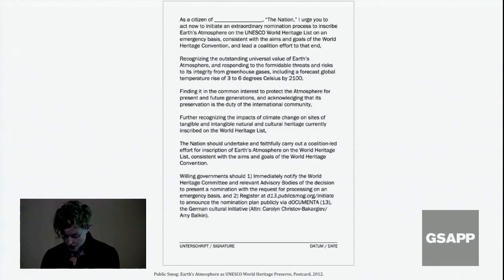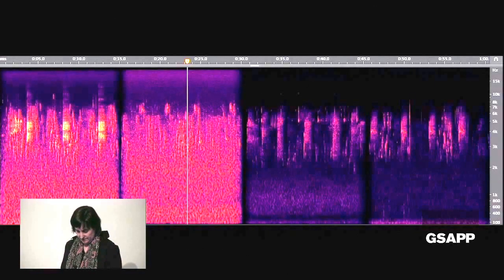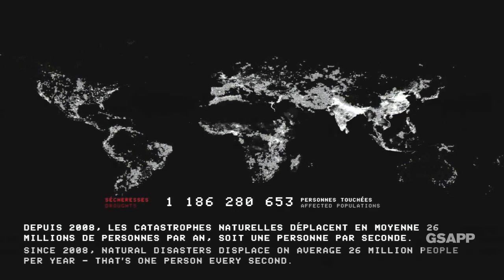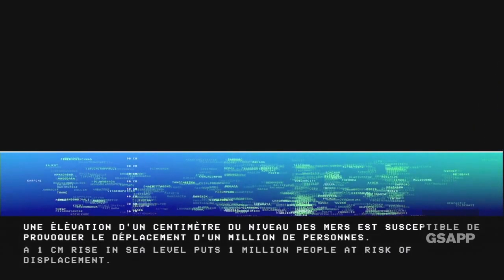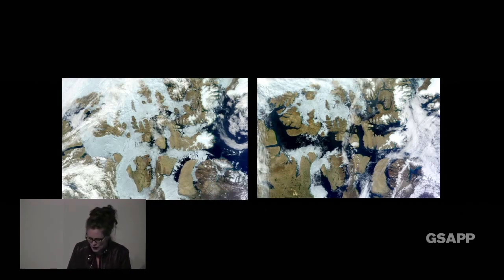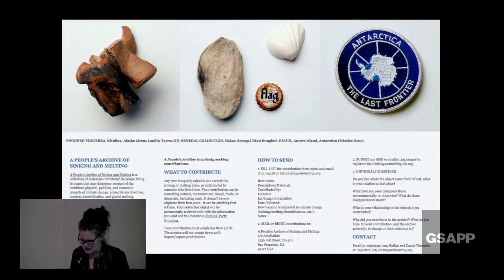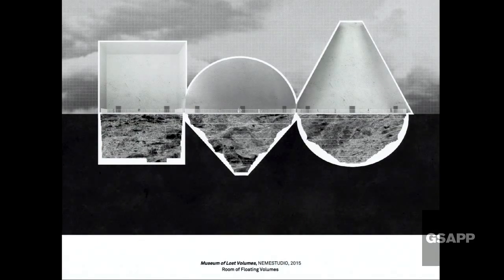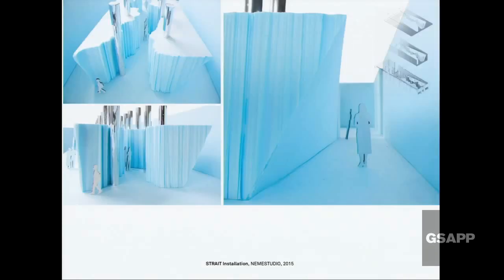Climate Change and the Scales of Environment: Visualization (4 of 5)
Panel 4: Visualization

The environment is not only encountered through perception, experience and natural observation, it is also formed through aesthetic conventions, algorithmic and statistical models, climatologically oriented vision, and ever more technologically advanced modes of sensing, analysis and description. This panel will examine the current state of environmental visualization, its media, institutions, and channels of dissemination, as well as its historical, political dimensions as it enters current climate debates as evidence, and as a system of rhetorical representation.

Heather Davis, Pennsylvania State University
Laura Kurgan, Columbia University GSAPP
Emily Eliza Scott, ETH Zurich
Neyran Turan, Rice University
Moderated by Mark Wasiuta, Columbia University GSAPP

Buildings are responsible for nearly half of all energy consumption and CO2 emissions in the United States today. This startling link between climate change and urbanization should spur architects and scholars of the built environment to rethink everything about the way they practice and teach. And yet, it hasn't.

Climate change is too often addressed in schools of architecture and design in terms of technological solutions and their implementation - from "green" building techniques to the myriad challenges of fortifying metropolitan centers against extreme weather patterns. Climate Change and the Scales of Environment is a daylong symposium that draws new frameworks for action together with thoughtful cultural debate, inviting a group of scholars, historians, scientists, architects and designers to critically rethink architecture and urbanism in light of climate change as our most urgent concern.

As the defining factor of our precarious contemporary condition, the real and lived threat of climate change, exacerbated by uncertainty and shifting cultural contexts invites us to move beyond technocratic conversations to interrogate the terms of the debate. The symposium will be arranged around questions of scale — space but also time – to articulate climate change as a necessary agent of change in architectural history, theory, discourse, and practice. Together with the question of scale - from the geographic and economic systems that are producing climate change to the human conflicts and ecological disasters that are ensuing - the symposium will open-up the term ‘environment’ to underscore its past histories and constructions and allow for the possibility of recasting the term, and our relations to it, for the future.

Building on GSAPP’s leadership around questions of global engagement and practice as they relate to architecture and the built environment, this symposium will attempt to critically reframe our thinking about the built environment and our actions in shaping it, to reflect both the specificity of local conditions and histories as well as the challenges of climate change as a shared concern across the globe.